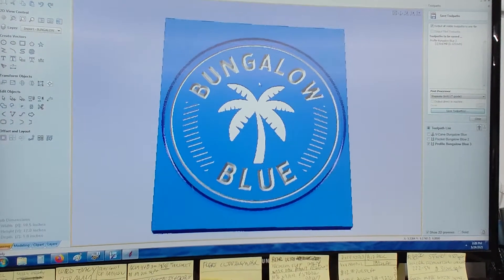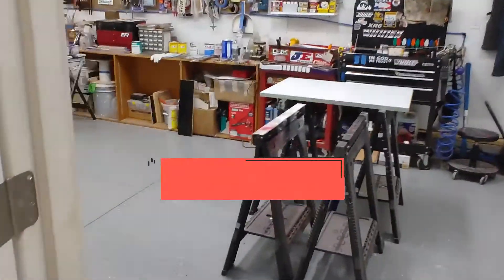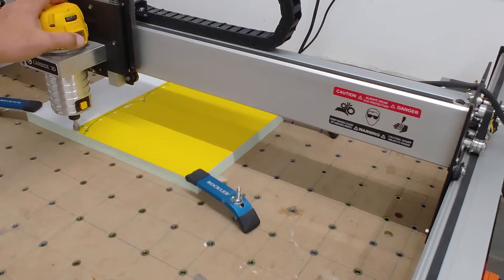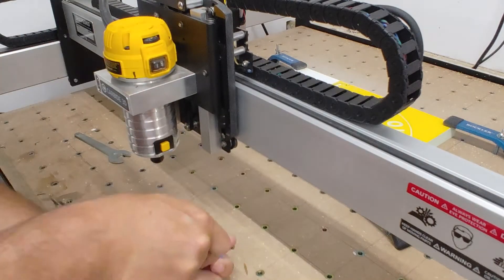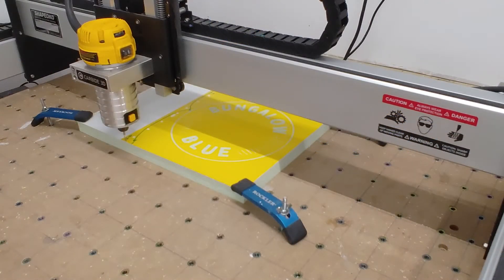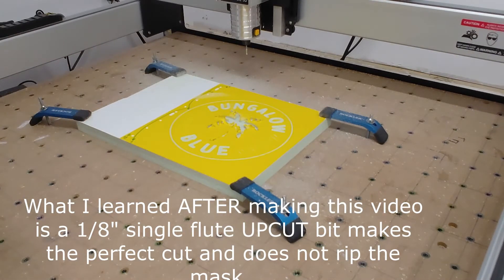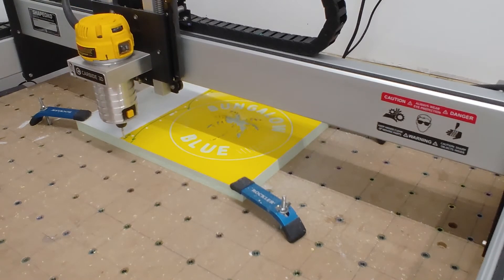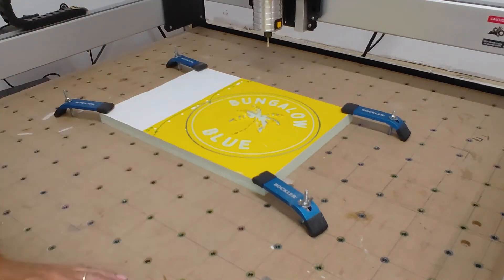Shapeoko CNC Double Tool Path V Carved HDU Sign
How to use 2 or more tool paths with the Shapeoko CNC and Aspire software. How to set it up tool paths in Aspire and bit changes on the Shapeoko.